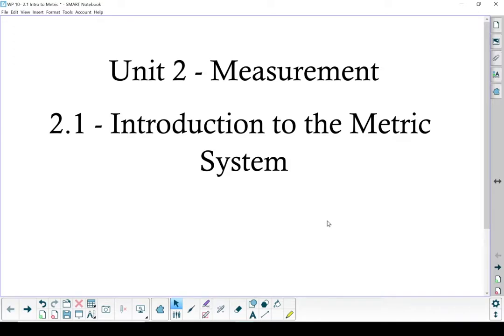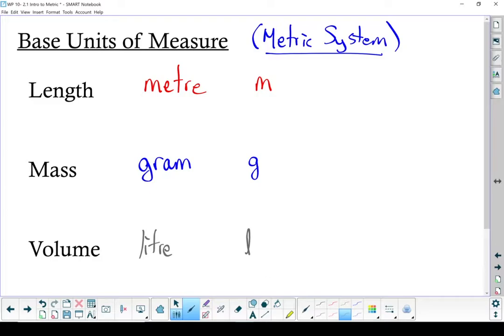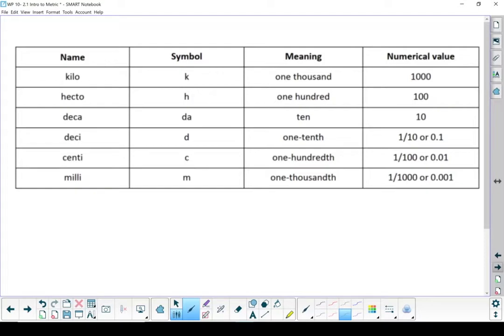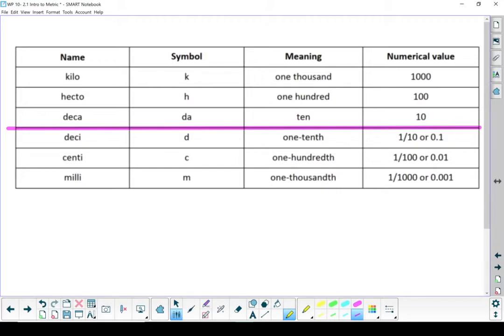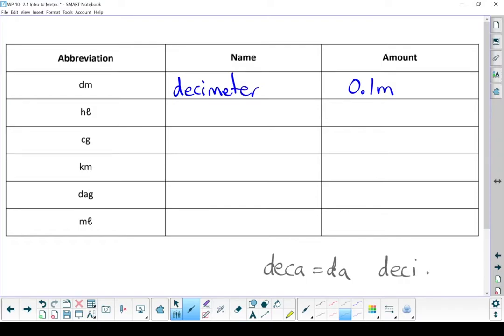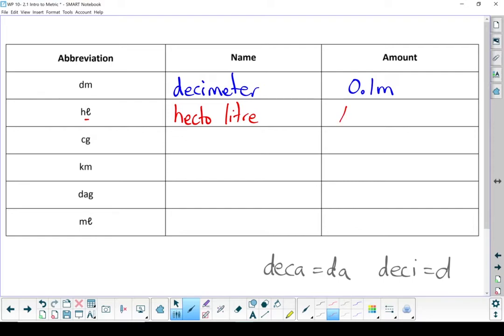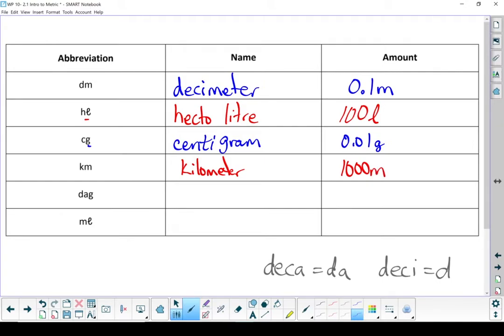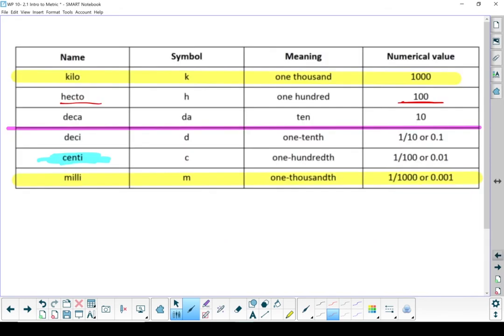WP 10 - 2.1 Introduction to the Metric System